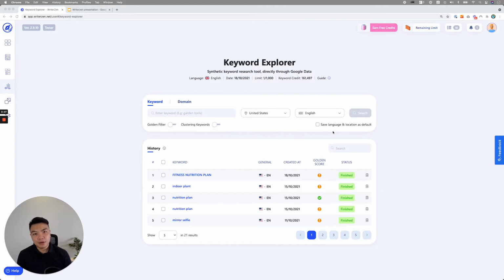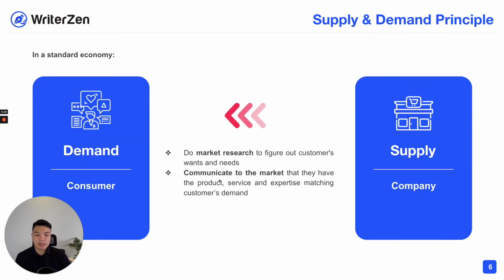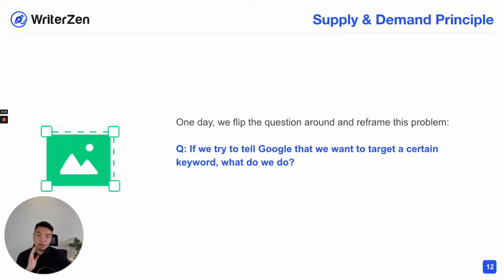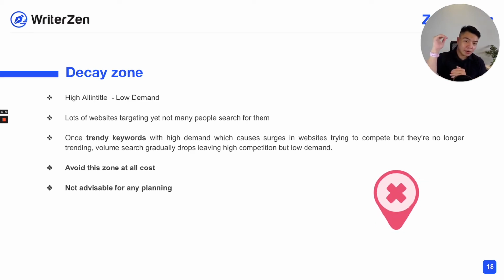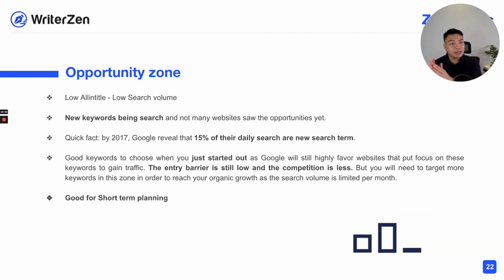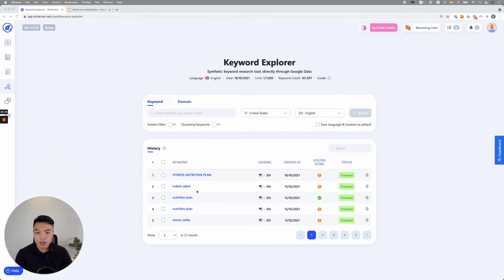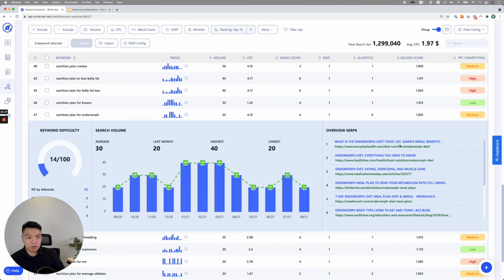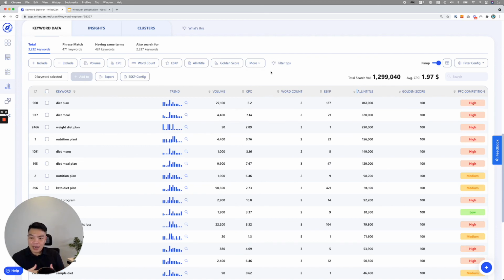2.5 Zen matrix and the golden filter - Don't miss this if you are serious about ranking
In this tutorial, Daniel will walk you through the Golden Filter Feature and the Zen metric!

Timestamp
00:00   An outline of this tutorial video
03:43   Supply and Demand Principle
09:27   What is Allintitle and why do you need this
11:21   Zen Matrix
20:56   A step-by-step guide to the golden filter